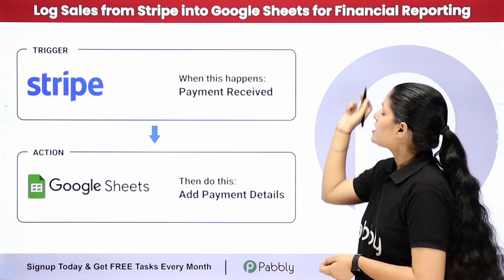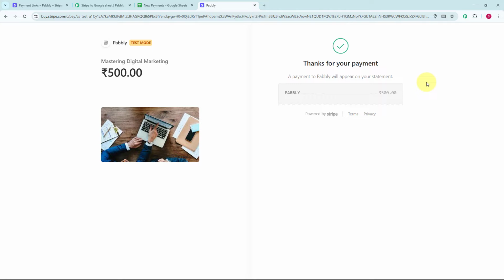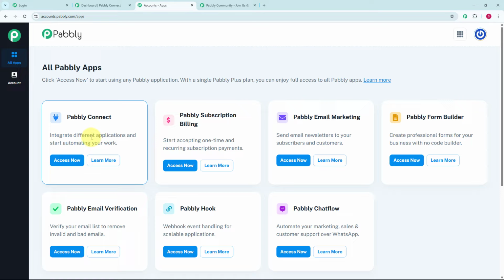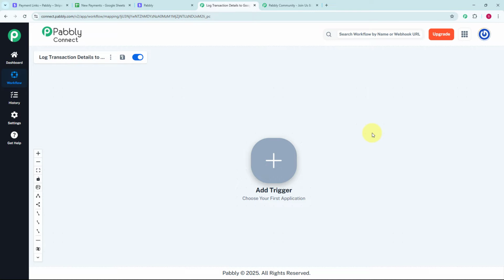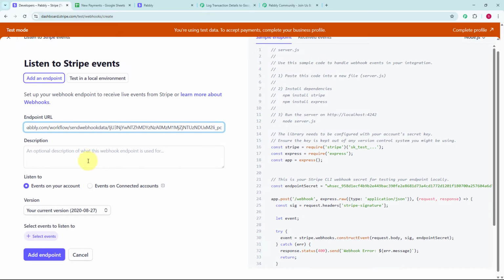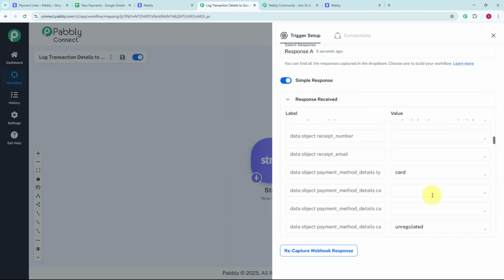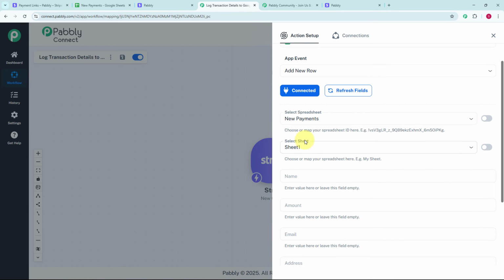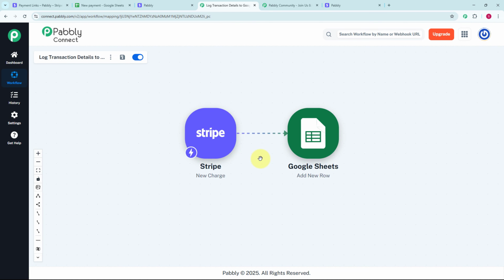How to Log Sales from Stripe into Google Sheets for Financial Reporting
In this video, you’ll learn how to seamlessly log sales from Stripe into Google Sheets for efficient financial reporting. We’ll walk you through the integration of Stripe, a powerful payment processing platform, with Google Sheets, where you can easily analyze and track your sales data. Pabbly Connect simplifies this process by automating the transfer of data from Stripe to Google Sheets, eliminating the need for manual entries and reducing the risk of errors. This automated setup not only saves you time but also enhances the accuracy of your financial reporting.

Use Case:-

After each successful payment via Stripe, I log the transaction details into Google Sheets for financial tracking and reporting.

Benefits of Pabbly Connect:

1. Automation: Save time, money, and resources by automating tasks.

2. Integration: Connect various web services to create efficient workflows.

3. Security: Enjoy industry-standard security for your data.

4. Scalability: Easily add new applications and services to your workflow.

5. Cost-effective: Choose from plans suitable for different business sizes, with no charges for internal tasks.